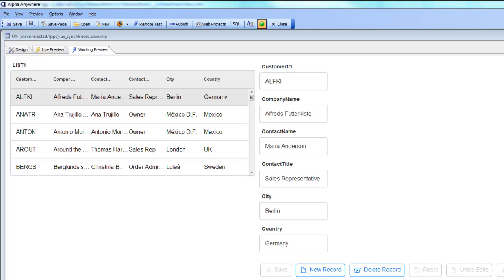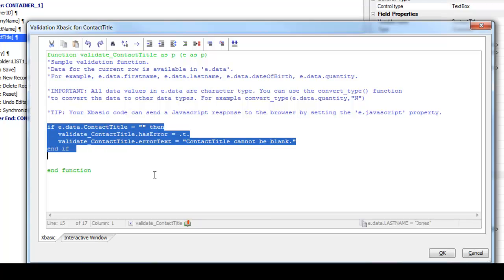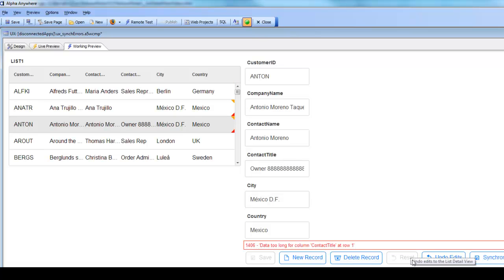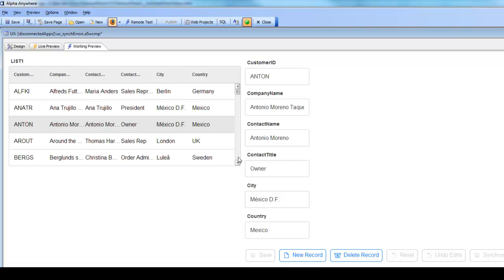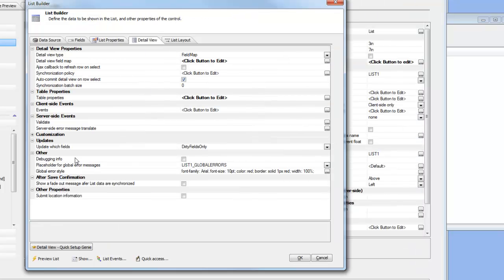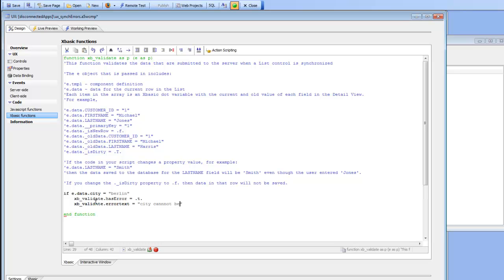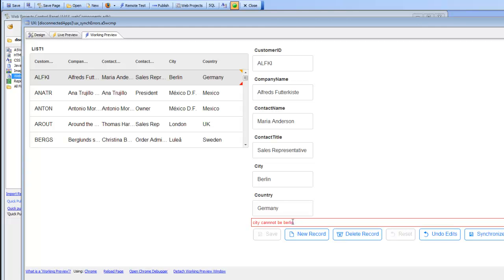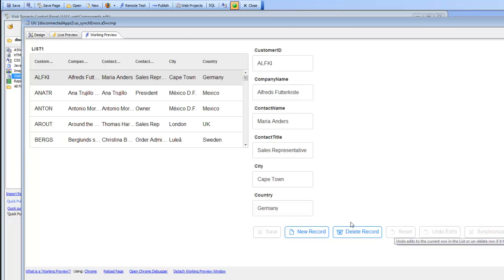AA UX Server Side Validation Part 1 and 2